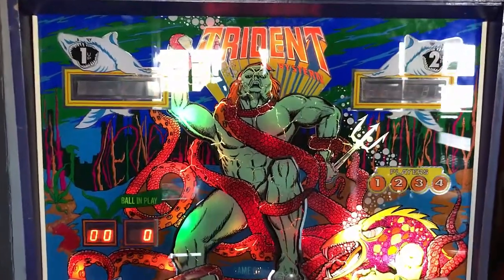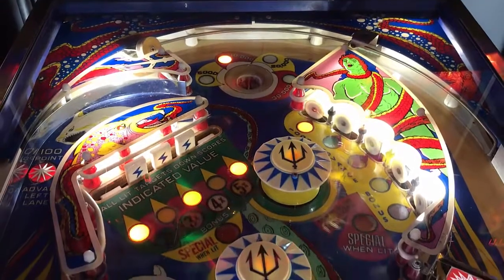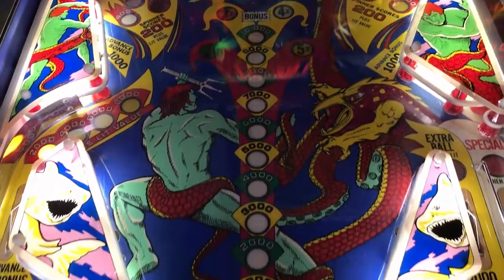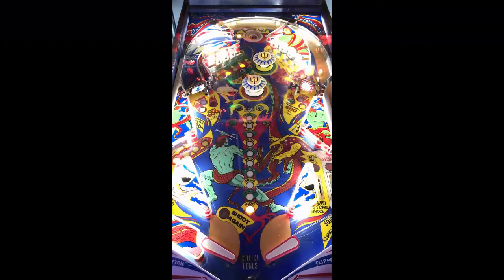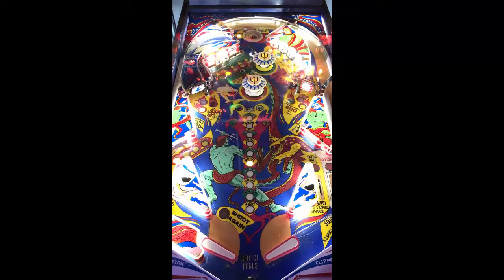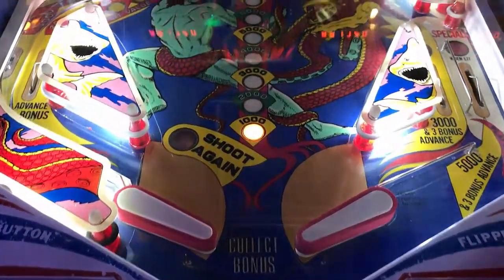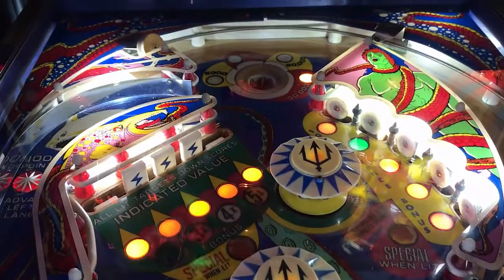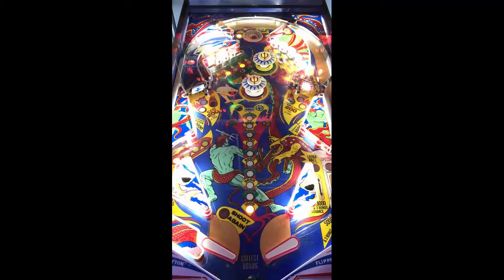Trident Pinball Review and Gameplay - 8.5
This video is a pinball machine review of Trident Pinball by Stern Pinball

Trident Review (10 being Highest)

Gameplay: 9
Table Speed: 8
Soundtrack: 8
Difficulty: 8
Theme: 9
Art: 9
Flipper Gap: 8
Long Term Play : 9
Table Mechanics: 8
Fun Factor: 9